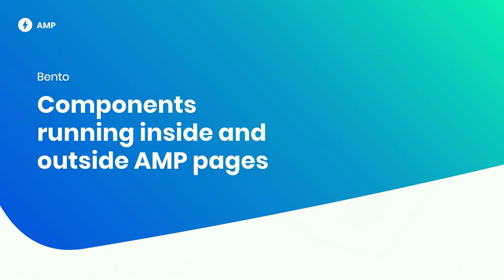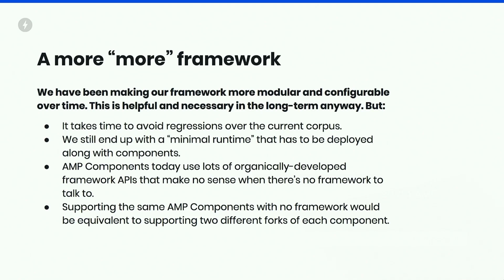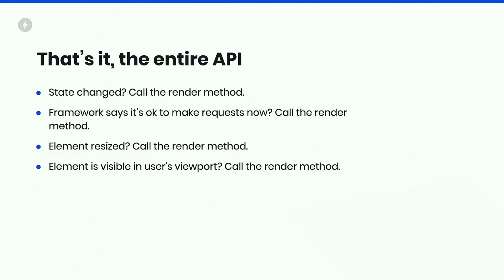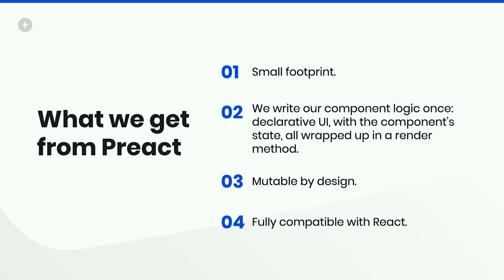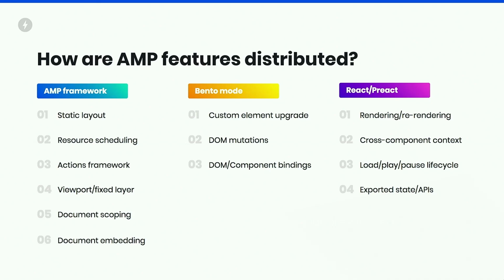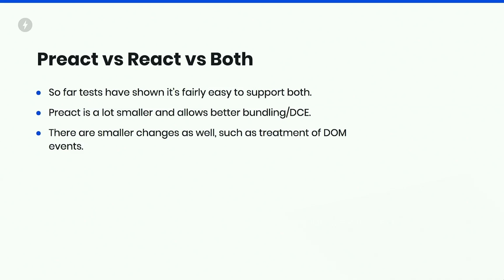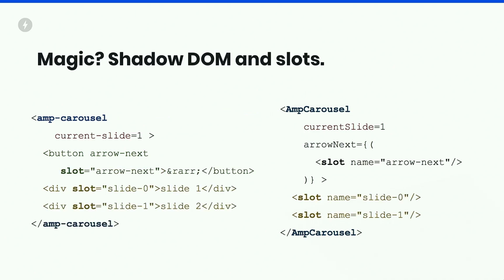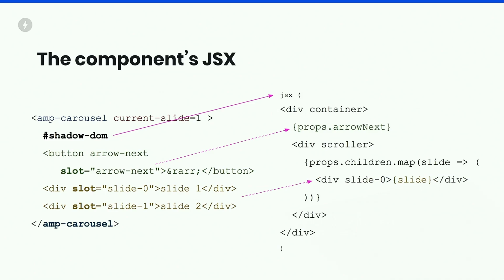Bento AMP update (AMP Contributor Summit ’19)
Bento AMP is exploring making AMP components work on any page, not just valid AMP pages. This can help sites incrementally move towards AMP rather than it be an all-or-nothing experience. Come and hear an update on current explorations of this effort.